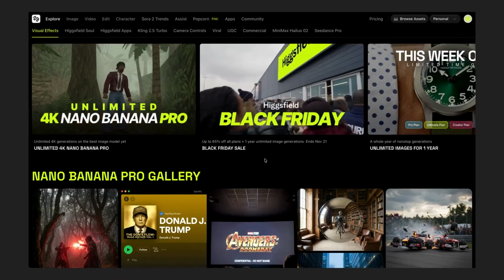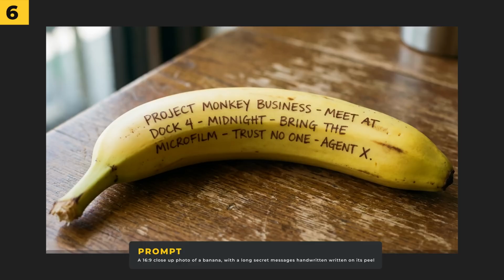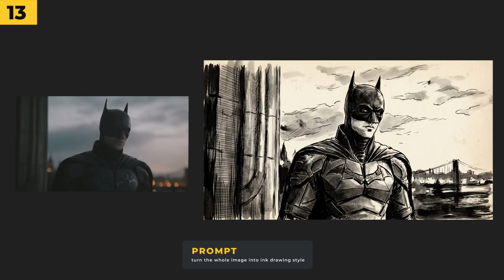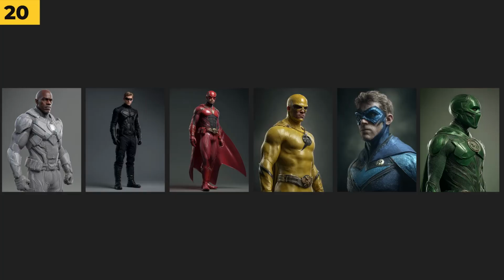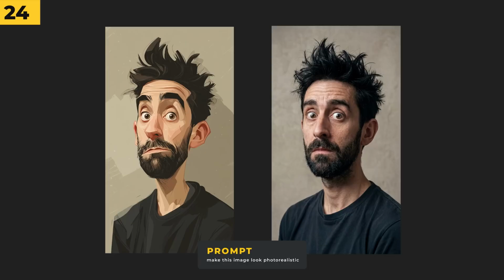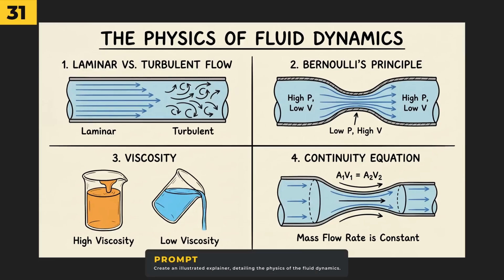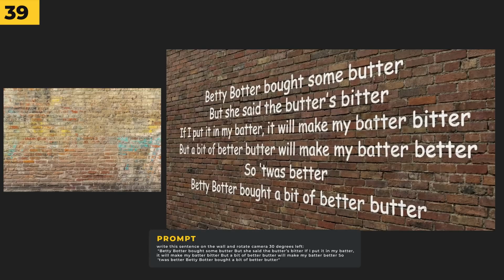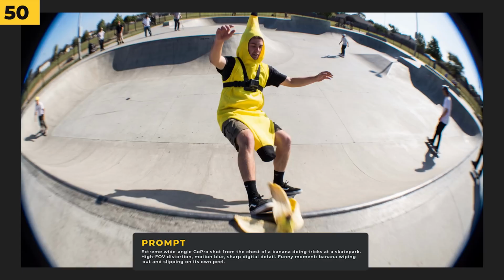Nano Banana PRO tips! and 50 creative Prompts You have to Try || Prompt To Image || PrompTour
Want to create amazing AI images with better prompts? In this video on PrompTour, you’ll discover Nano Banana PRO tips along with 50 creative prompts you have to try to generate stunning AI images. If you love AI art or want to improve your prompt writing skills, this video will help you get more detailed, realistic, and creative results.

I’ll show you powerful prompt ideas that can inspire your next AI image project. Whether you're a beginner learning prompt-to-image generation or someone who already experiments with AI tools, these prompts will help you explore new styles, concepts, and creative possibilities.

In this video you will learn:
• Pro tips for using Nano Banana prompts
• 50 creative prompt ideas for AI image generation
• How to write prompts that produce better AI images
• Inspiration for your next AI art project

If you enjoy AI image generation, prompt engineering, and creative AI tools, this video is for you.

Nano Banana PRO tips! and 50 creative Prompts You have to Try